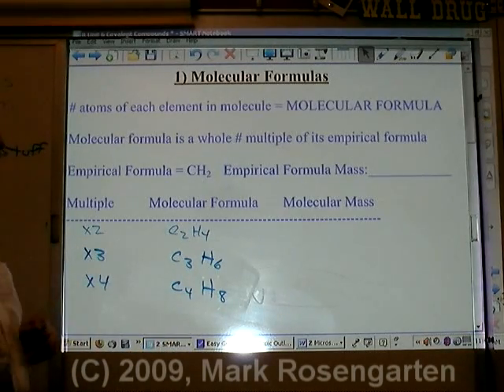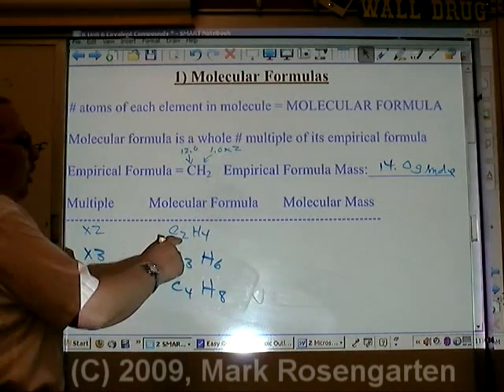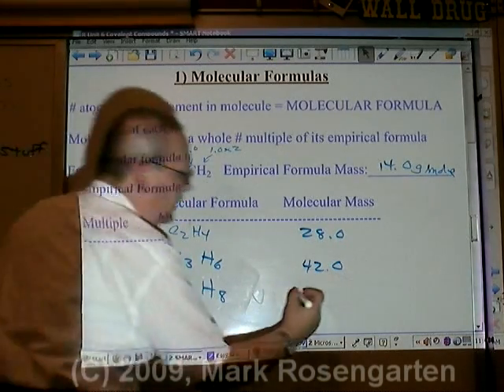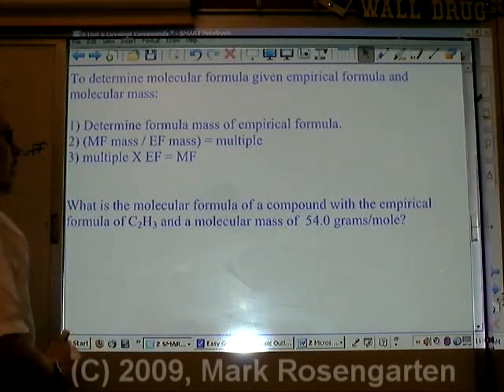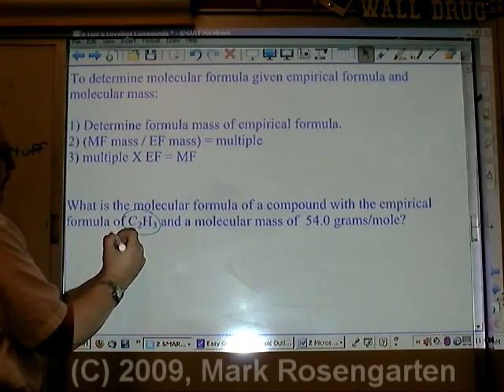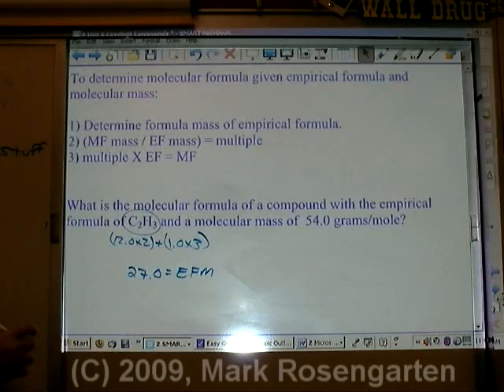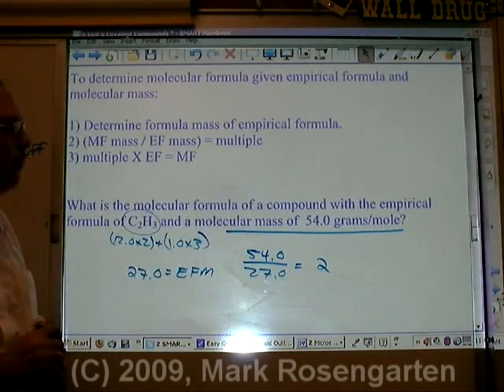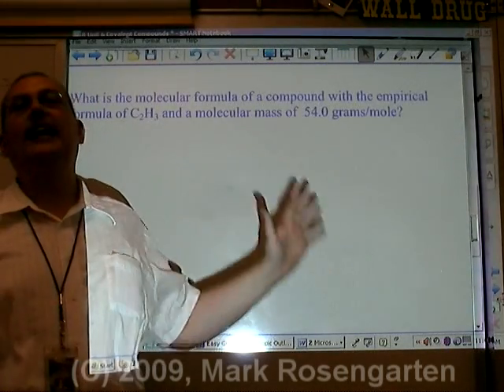Chemistry Tutorial 6.03a: Determining The Molecular Formula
How to use molecular mass and empirical formula to determine the molecular formula.